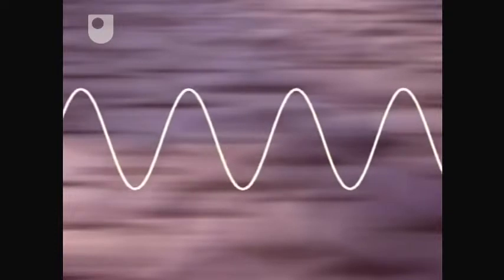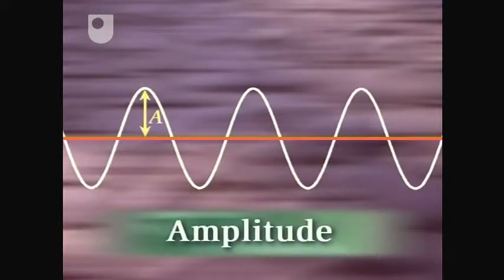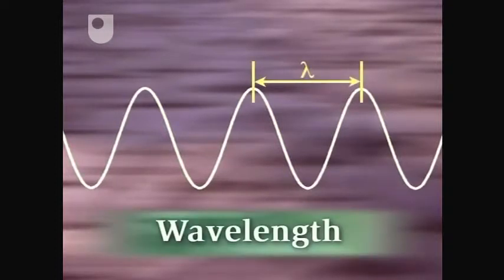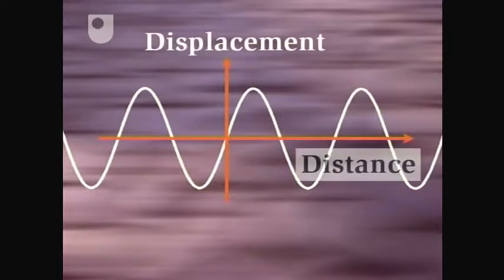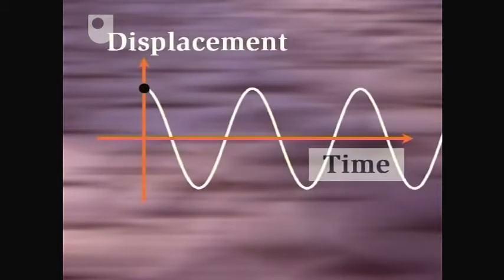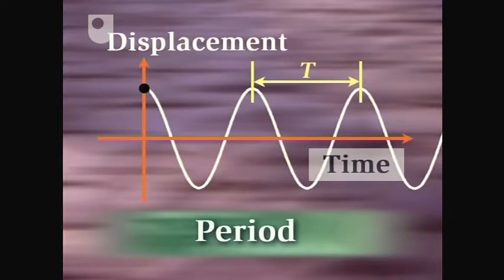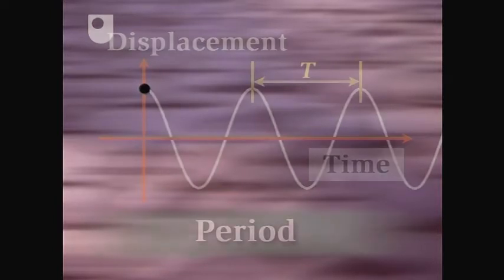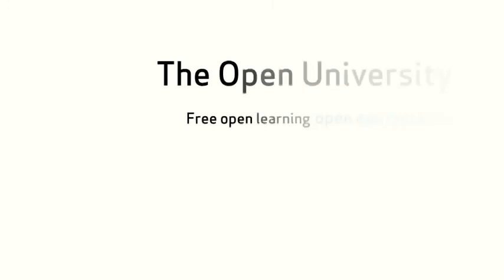GCSE Physics: Properties of Waves